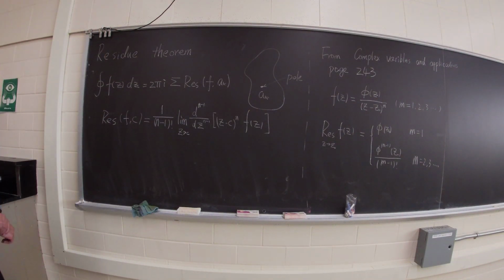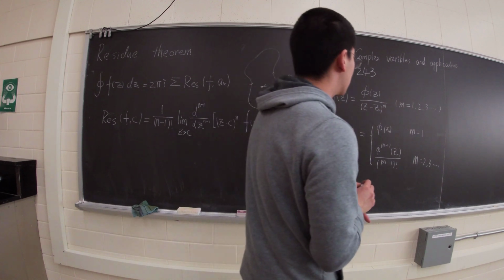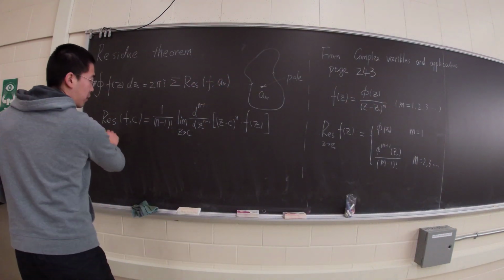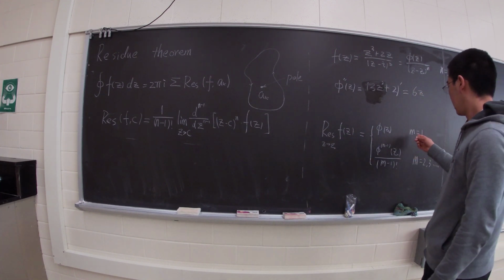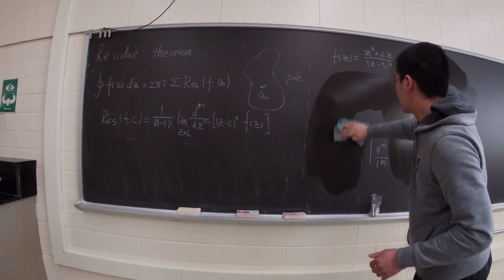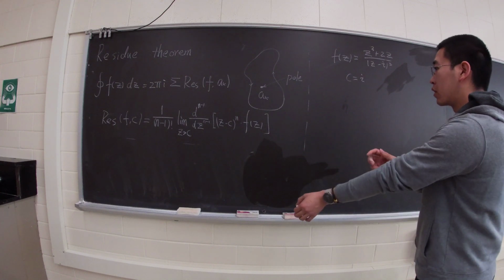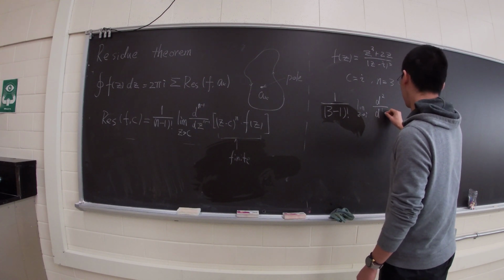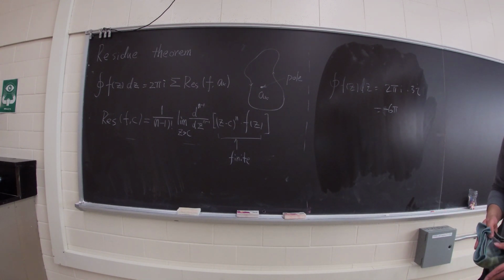Residue theorem a powerful tool from complex analysis